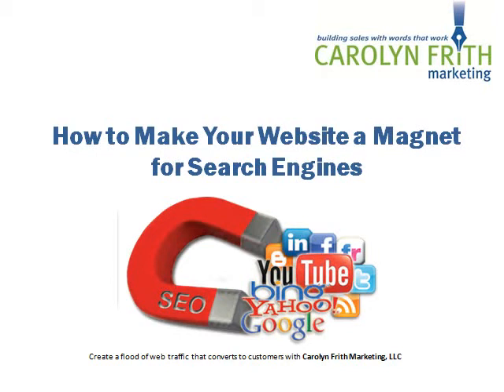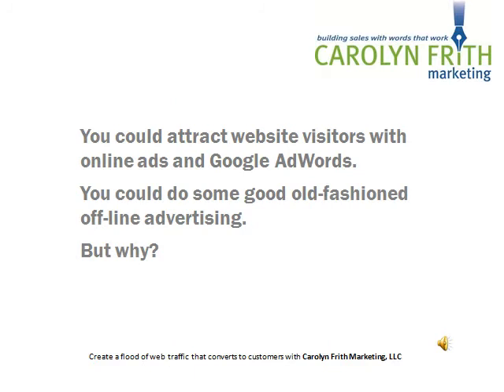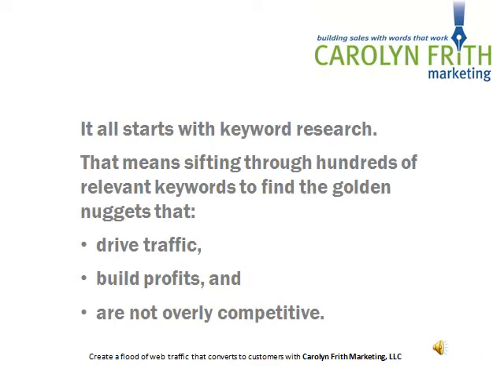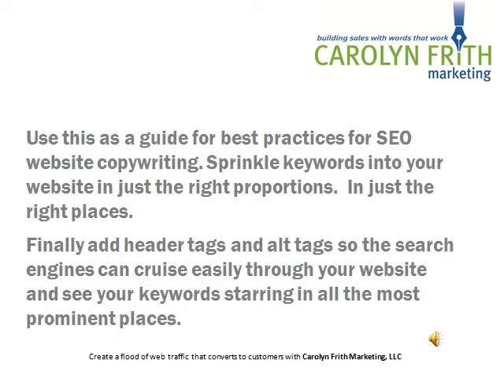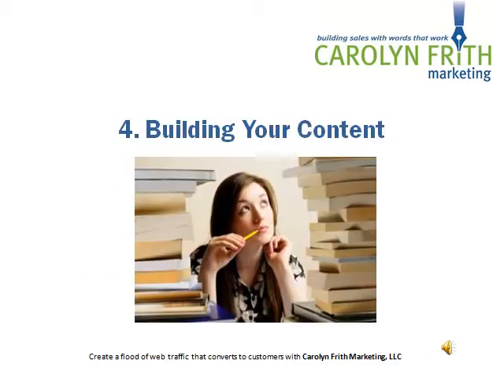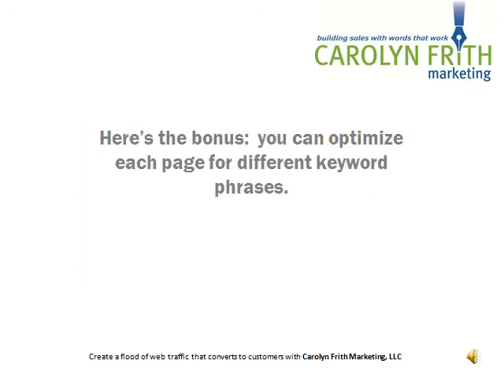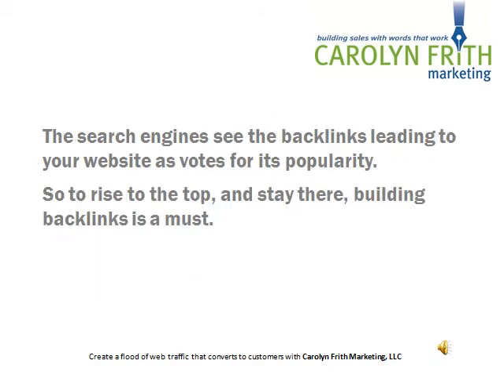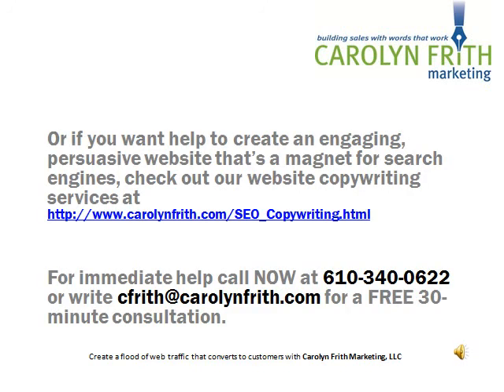How to Make Your Website a Magnet For Search Engine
Explains steps for search engine optimization (SEO): keyword research, checking out your keyword competitors, title and descriptions, building content, off-page SEO with backlinking, technology and design.